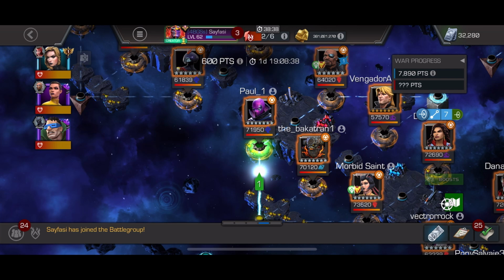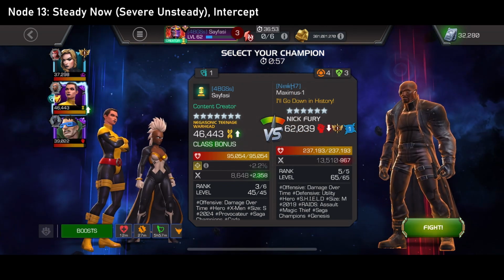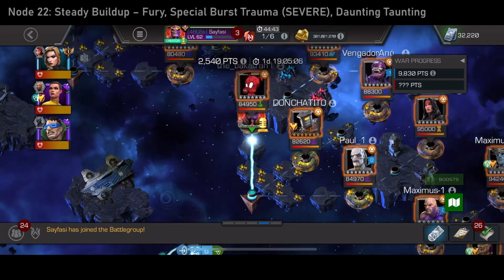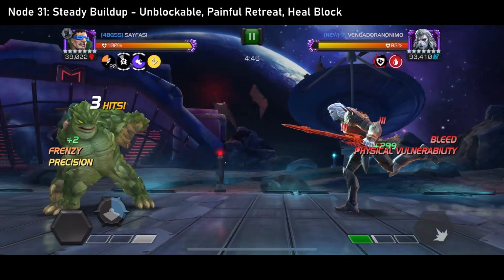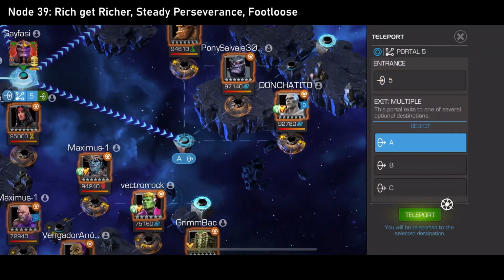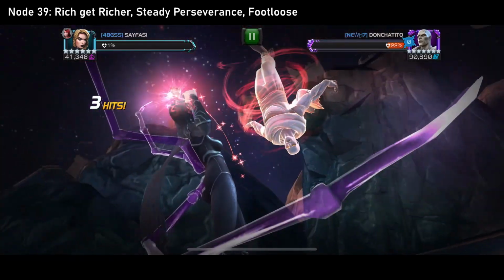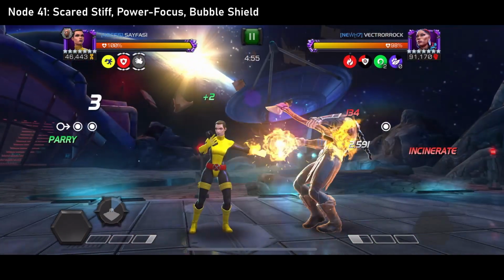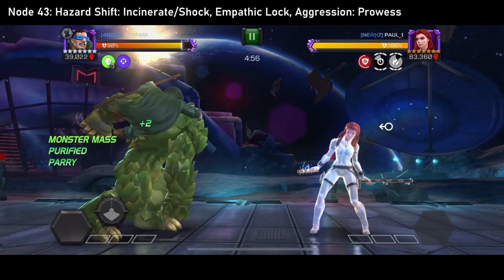New Nodes, Tougher Fights, and a Costly Mistake! | Alliance War S56 War 1 | 4BGSs vs E_RA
New tactics, new nodes, bigger health pools, more attack - sounds like the start of a "fun" season.

00:00 Intro
00:53 Node 4 - Moleman vs Prowler
02:32 Node 13 - Negasonic Teenage Warhead vs Nick Fury
03:54 Node 22 - Moleman vs Spider-Ham
04:48 Node 31 - Moleman vs Knull
07:11 Node 39 - Black Widow Claire Voyant vs Gorr
10:23 Node 41 - Negasonic Teenage Warhead vs Chee'Ilth
11:53 Node 43 - Moleman vs Black Widow Deadly Origin
13:04 Wrap Up
13:34 Mini account fights